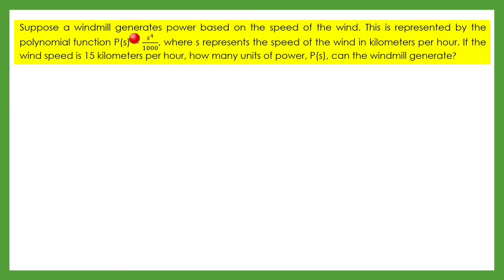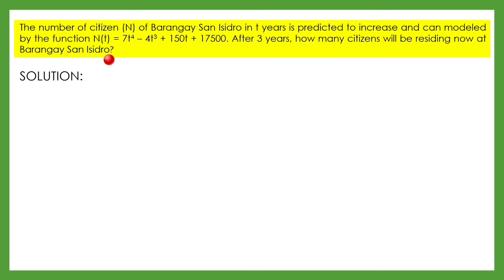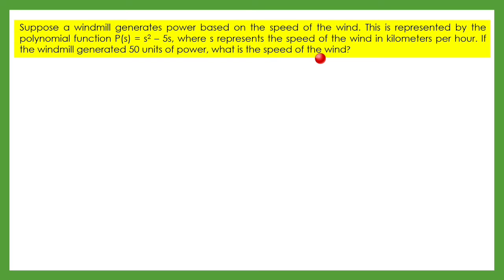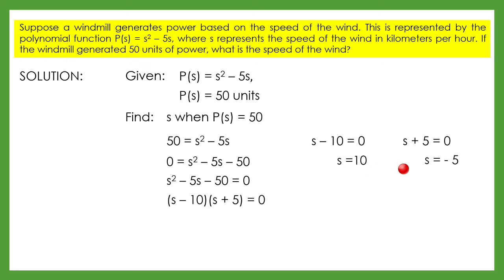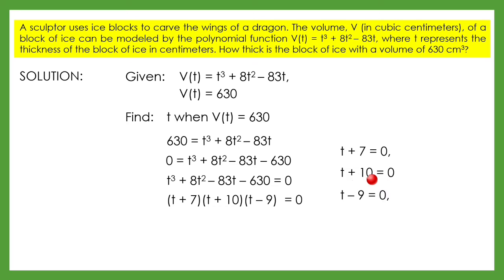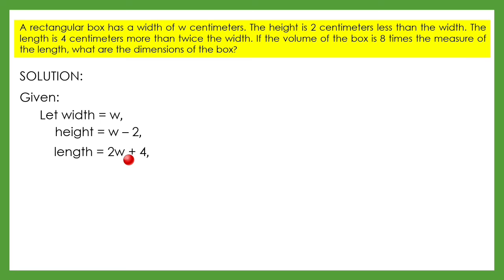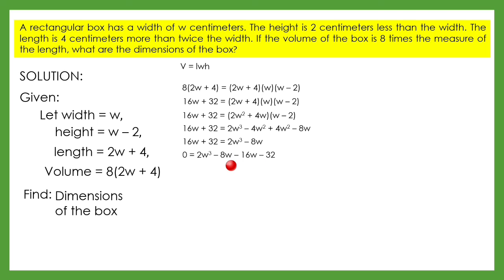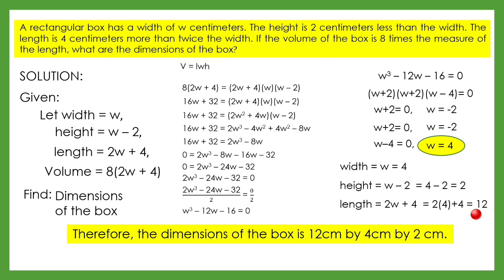SOLVING PROBLEMS INVOLVING POLYNOMIAL FUNCTIONS | Teacherrie TV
In this video, you will learn to solve problems involving polynomial functions.